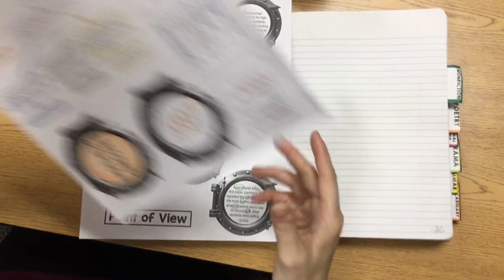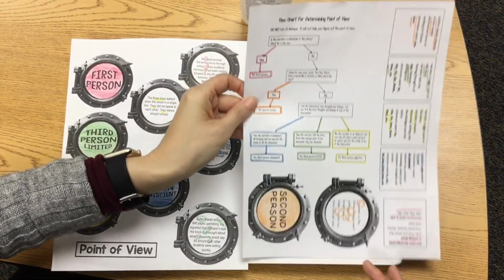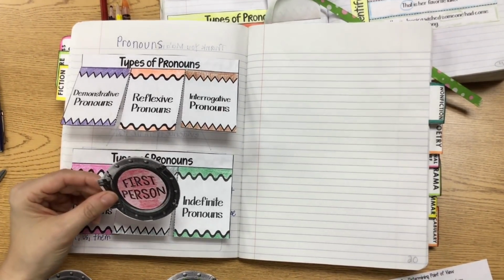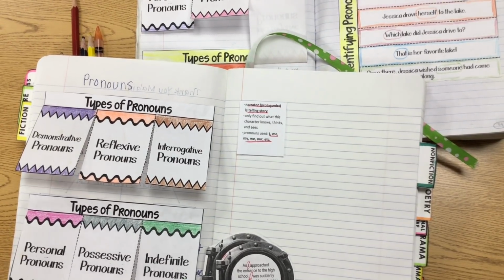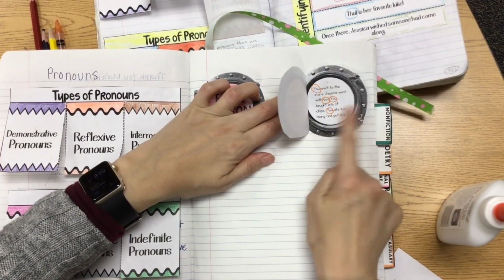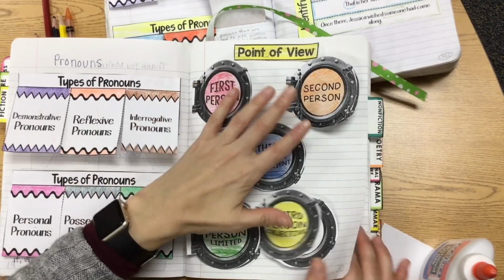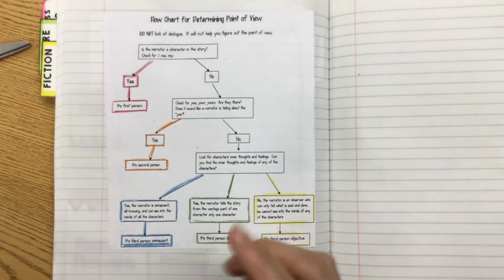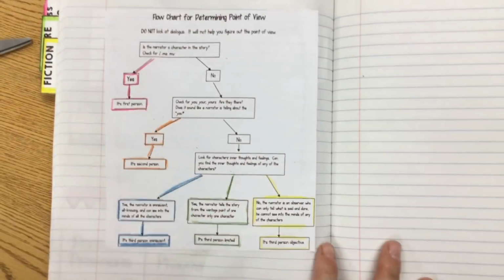Point of View INB